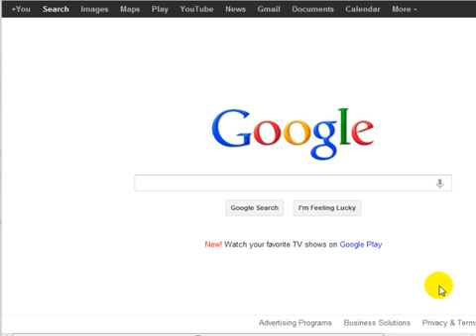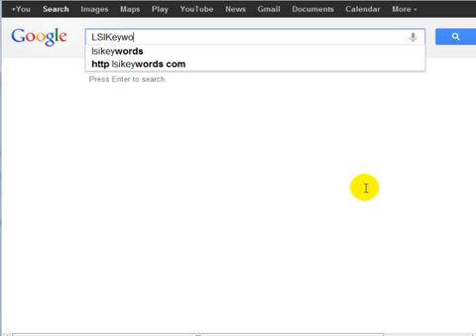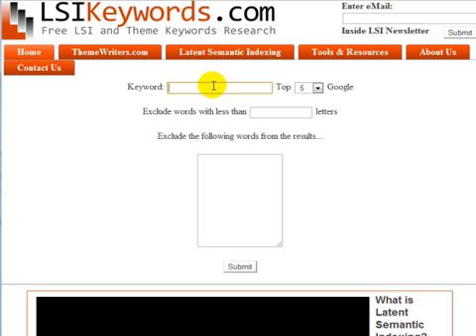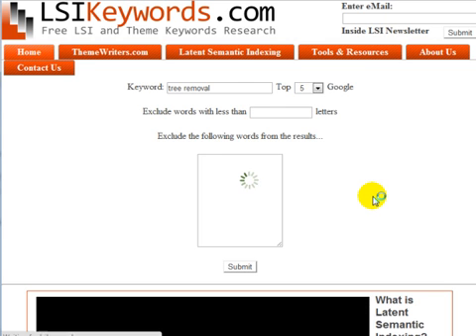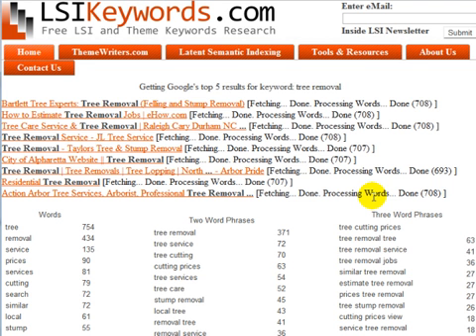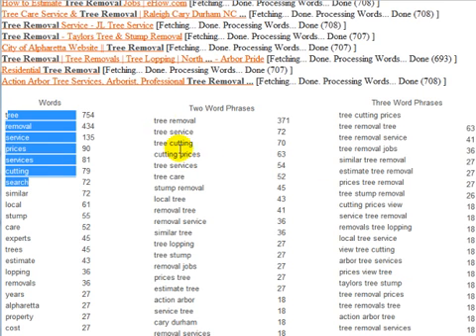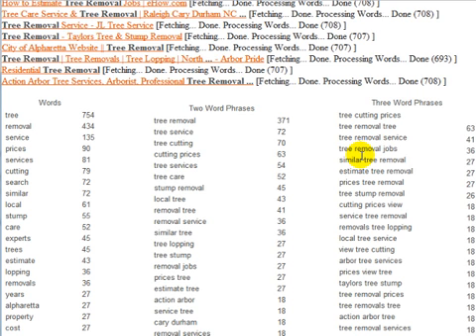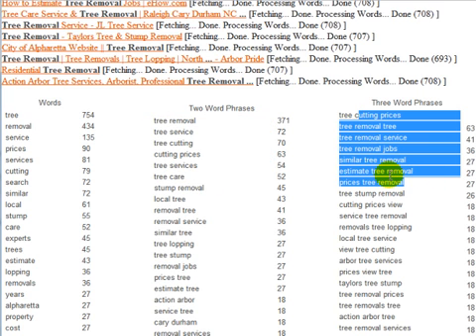WordPress Tutorial | Choosing Better Keywords For Search Engine Rankings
In this specific video, you're going to learn how to create LSI content to increase your rank.
LSI stands for "latent semantic indexing" and this is basically a method and an algorithm that google uses to read you content and to figure out what your content is all about.
Now, I'm going to show you how to make it user friendly and also search engine friendly.
So it's readable to your visitors, but it's also search engine friendly to google.
And using this method alone will help you get higher rankings in google.
So back in the day you could pretty much create an article, and try to keyword stuff - the article with a bunch of keywords and get ranked high.
Nowadays if you do that, you will get penalized by google, and google will figure out that you're trying to trick the system.
LSI is basically - you're taking a keyword, let's say "tree removal" and you're taking that keyword and including in other keywords that relate to that keyword.
For example: tree cutting, lumber tree, ladder. things that relate to keyword.
And google actually has a very big database of keywords that are related to keywords.
So in other words, if you're trying to create an article about tree removal, then the first thing you need to do is get LSI Keyword.
So I actually recommend a site - you go to " - so if you go to the source, I use it all the time and it's wonderful.
All you need to do is simply enter the keyword that you want to rank on.